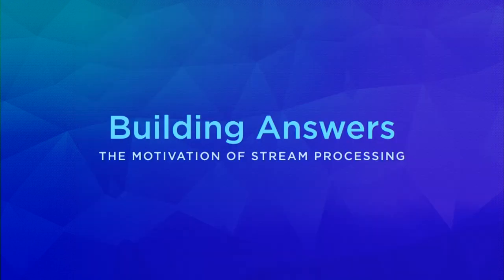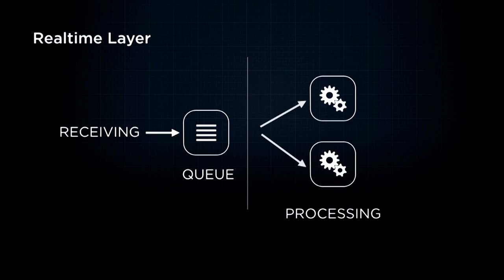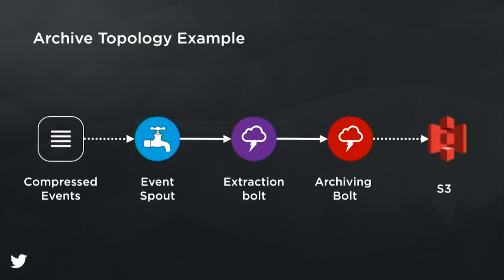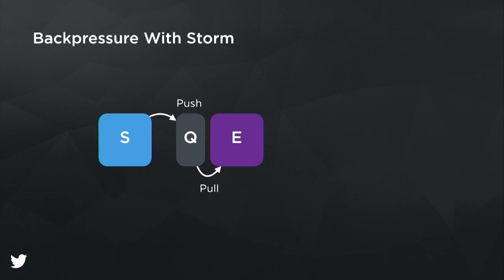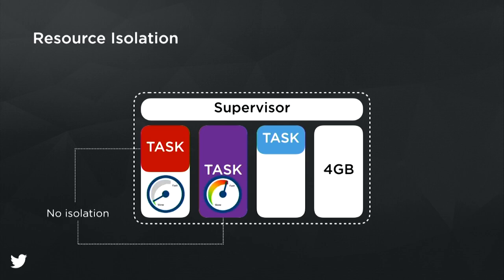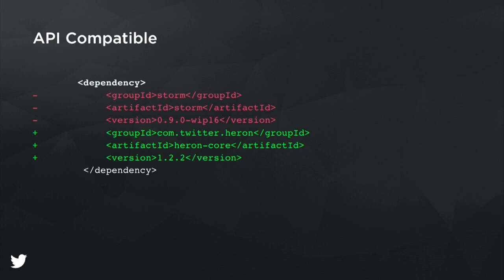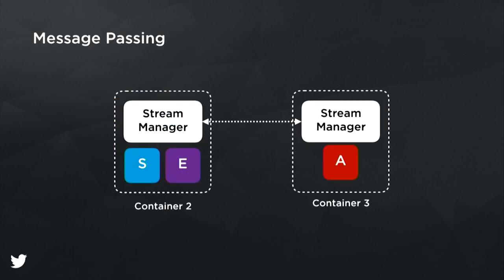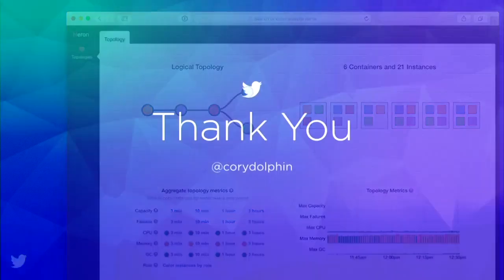AWS San Francisco Big Data Meetup | Stream Processing at Answers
Learn about how Answers, the analytics component of the mobile development platform Fabric, processes billions of events in realtime using Twitter's new stream processing engine, Heron. Cory Dolphin, Software Engineer at Twitter, explains some of the challenges the team faced while scaling Storm, and how Heron has helped them fly faster. Specifically, Cory describes how Heron's separation of message processing guarantees and backpressure propagation have allowed them to build, scale and tune high volume topologies.